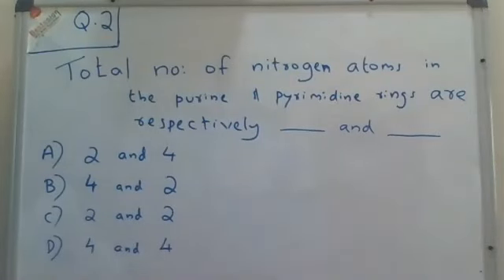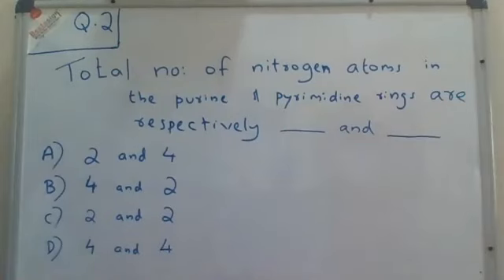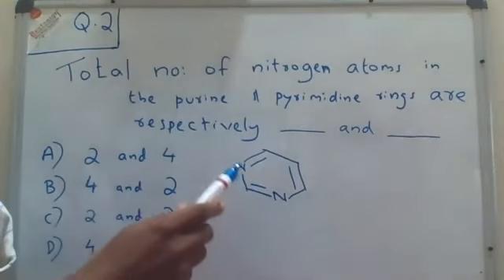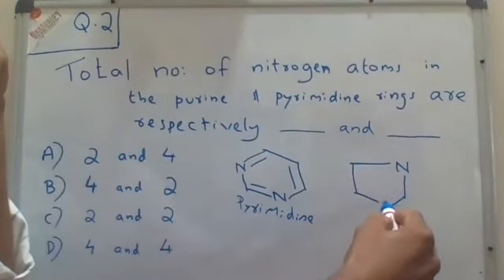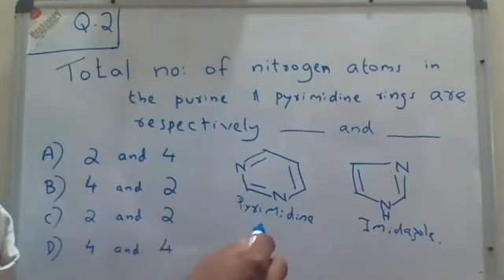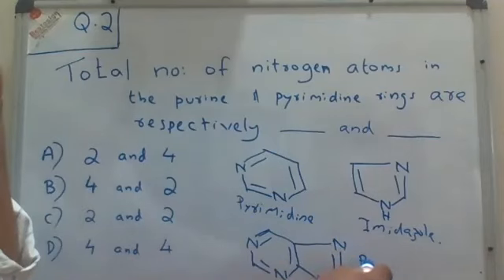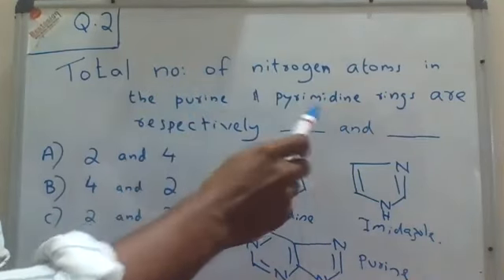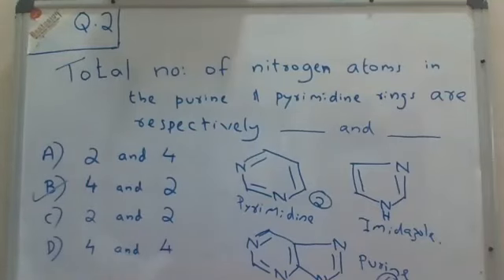Pharmacy Question and Answer discussion: Q2; PURINE & PYRIMIDINE